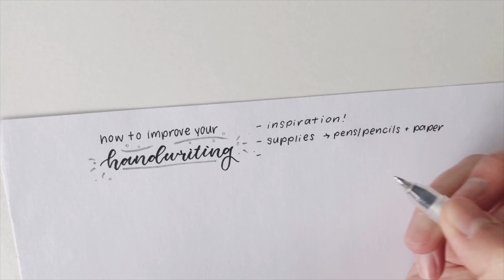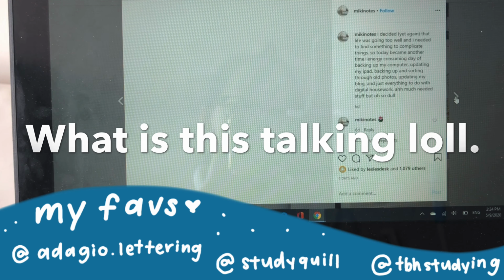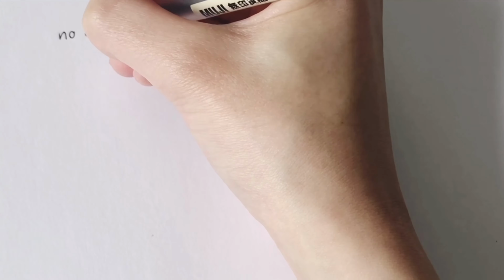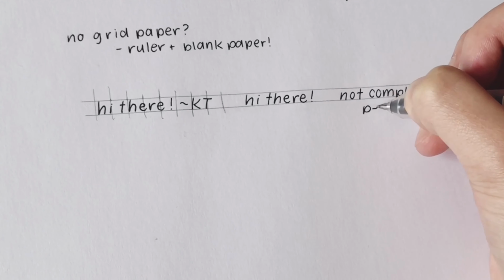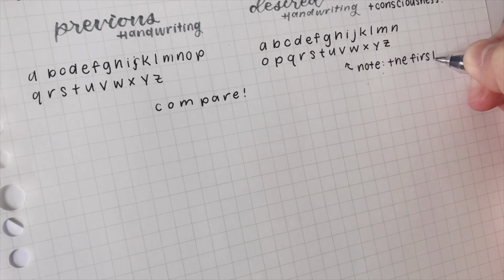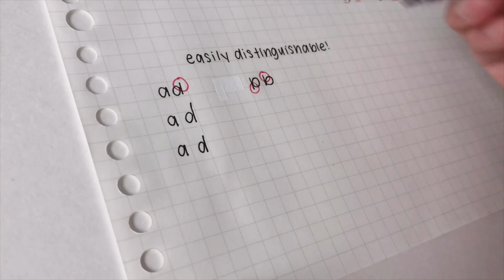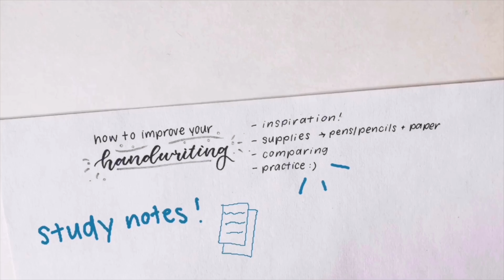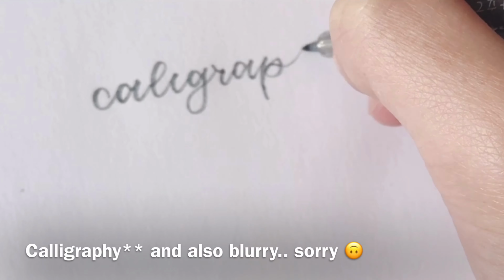How to Improve Your Handwriting | Bullet Journal for Beginners!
Hi there! Thanks for checking out this video! Note that I do not have the best handwriting and do not claim to be the best, but many have asked about my personal experience so I hope you enjoy the video! As always, open me up for materials :)

~ Muji loose-leaf grid paper B5
~ Muji loose-leaf lined paper A4
~ Muji 05 gel pen - black
~ Muji 07 ballpoint pen - black
~  Frixion retractable pen
~ Pigma Micron pen (01)
~ Sakura mechanical pencil